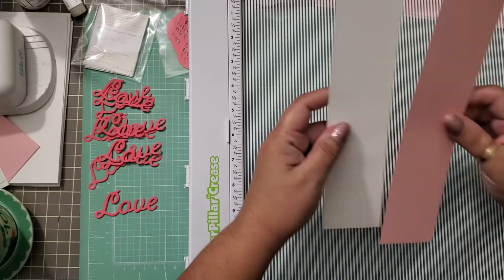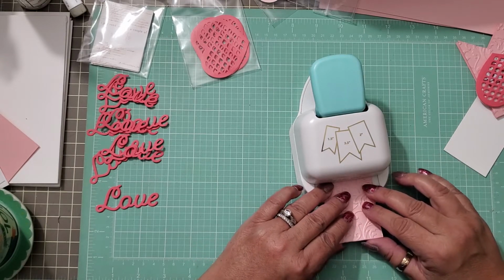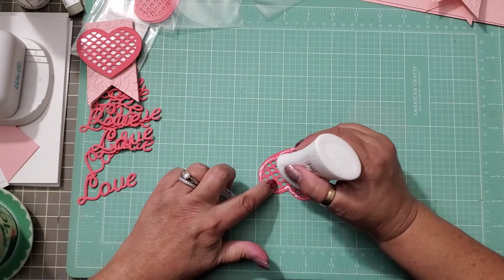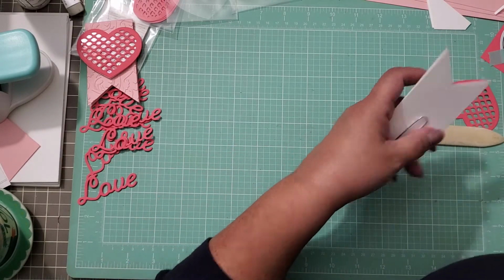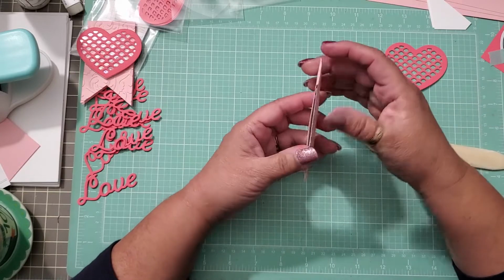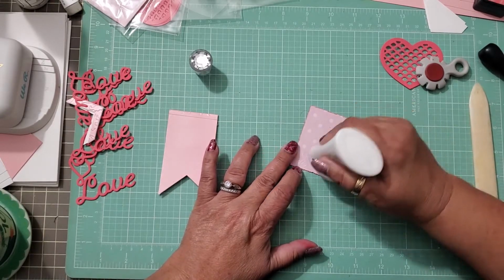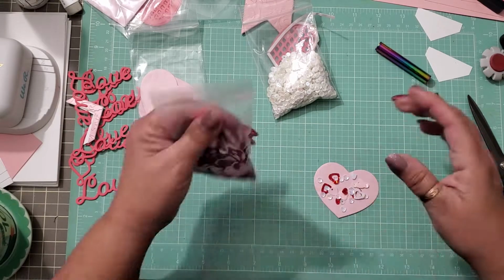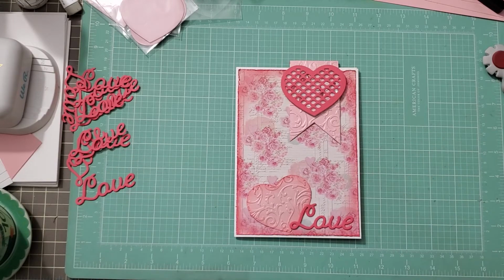Vianney Creates Ephemera Folder Swap - Let's Make a Hidden Altered Paper Clip!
Project Measurements: